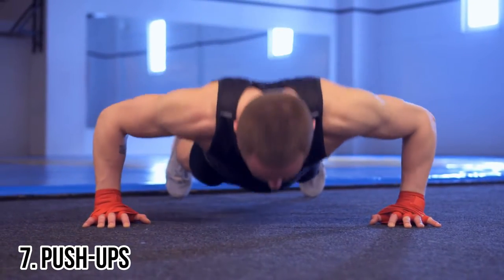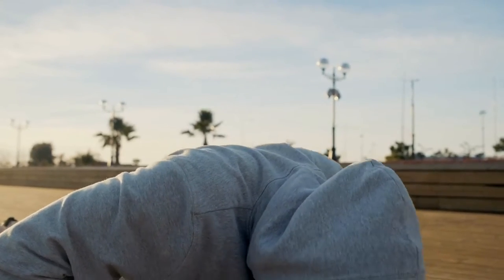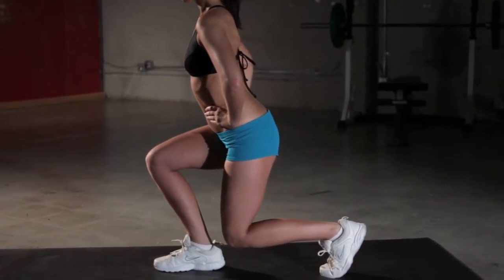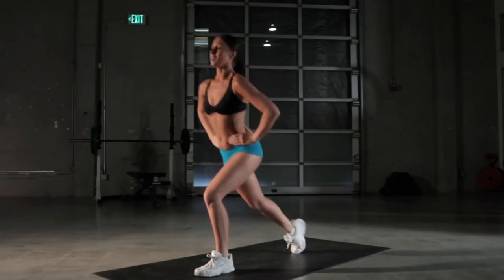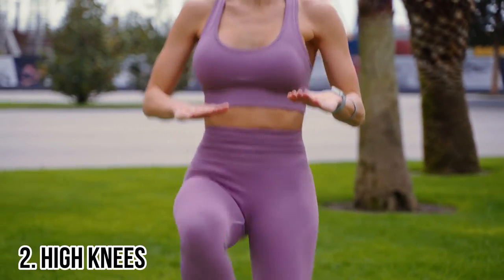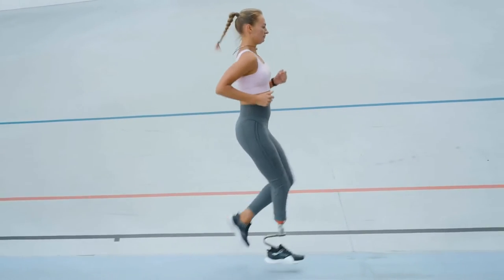10 HIIT Exercises To LOSE Belly Fat in 2022 💪🏽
10 HIIT Exercises To LOSE Belly Fat FAST

These are some of the most effective workouts for burning more calories, losing general body fat, and reducing belly fat/love handles. Remember that the most effective technique to lose abdominal fat is through nutrition rather than exercise. However, these fat-burning activities can help you lose weight, and many of them can be done at home.